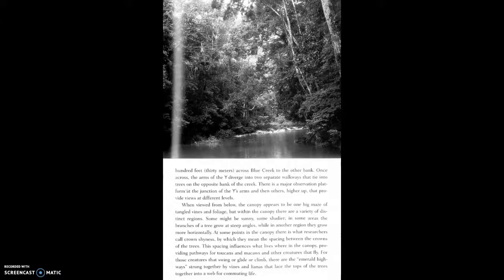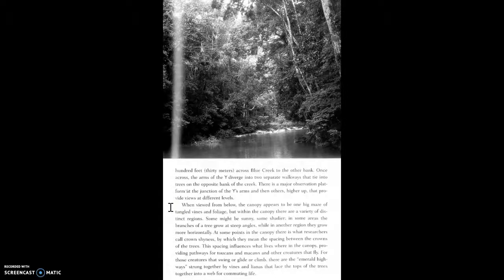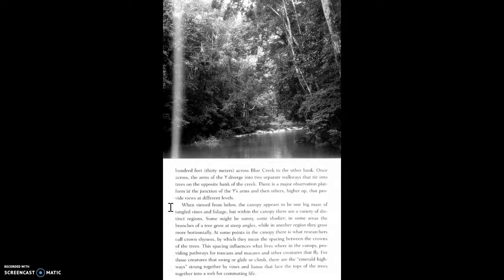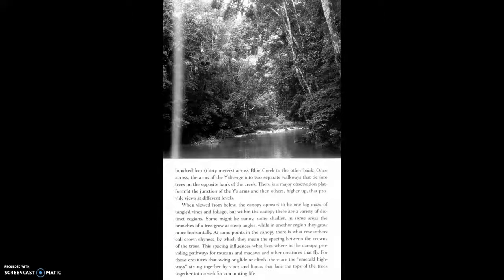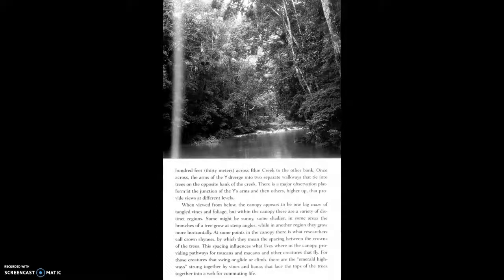The Most Beautiful Roof in the World pgs. 13-16 chunk 7